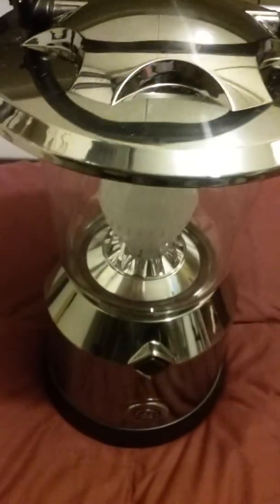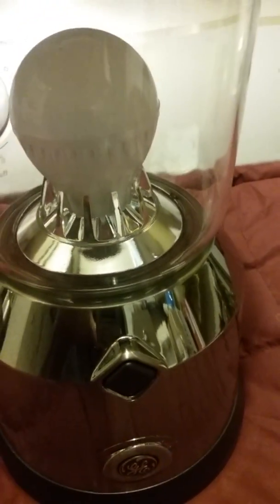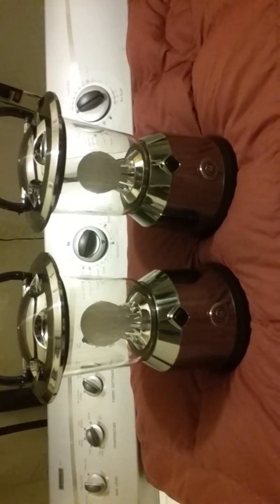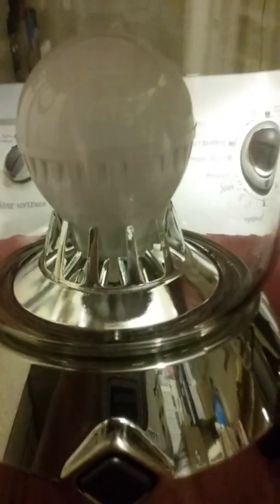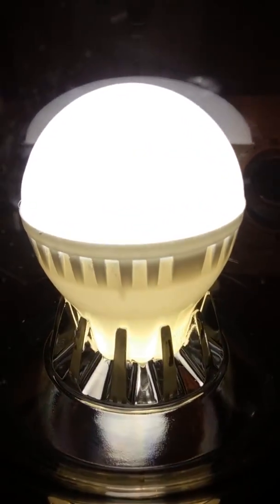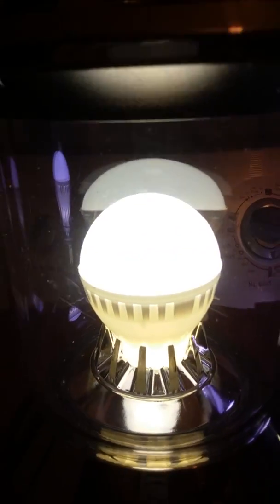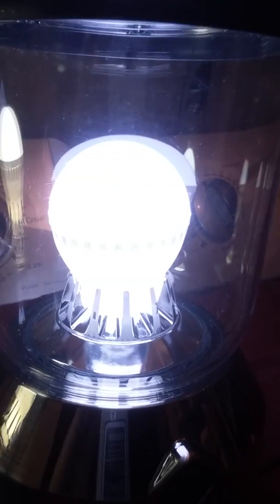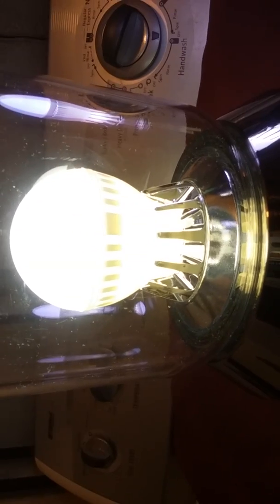FROM LEON AND GOD AMEN